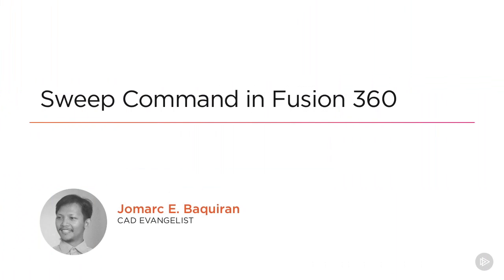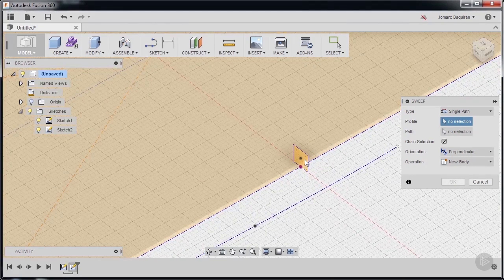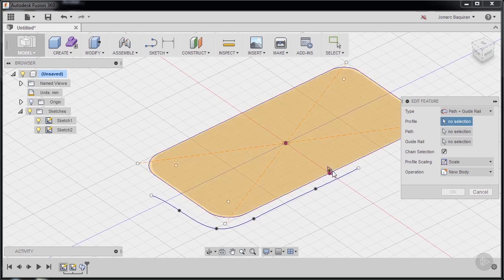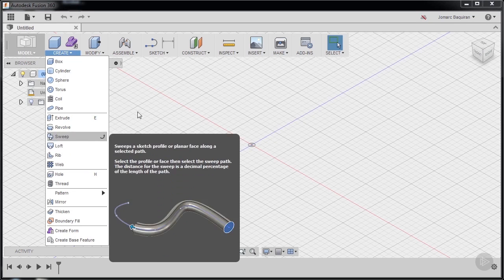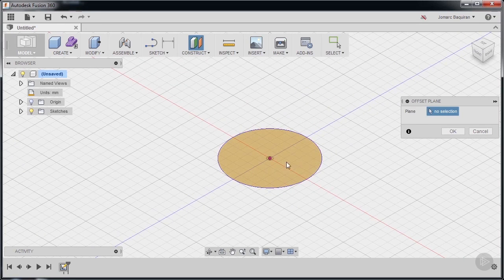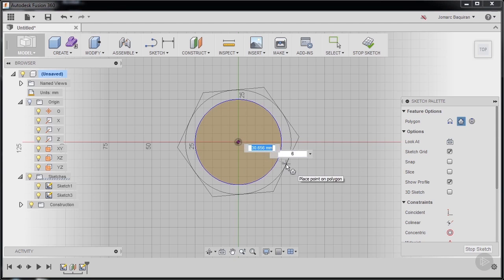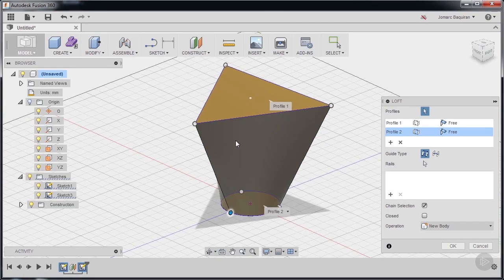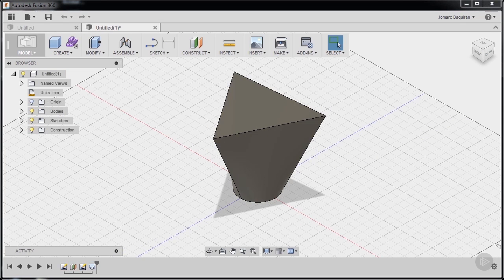Using the Sweep and Loft Features of Fusion 360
In this clip from Pluralsight’s “Fusion 360 Essentials” tutorial, we will learn how the Sweep and Loft functions can be used to quickly create complex and interesting shapes within Fusion 360.

4,500+ creative and tech training courses unlimited and online.